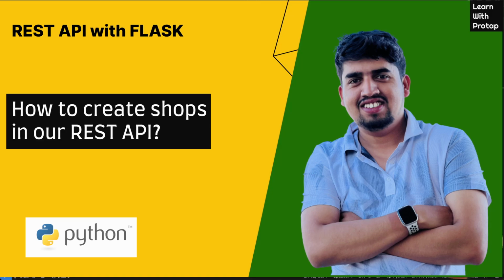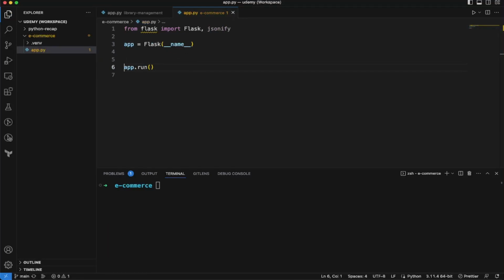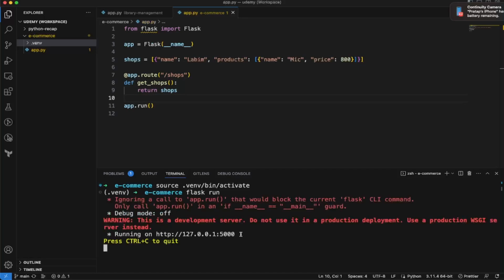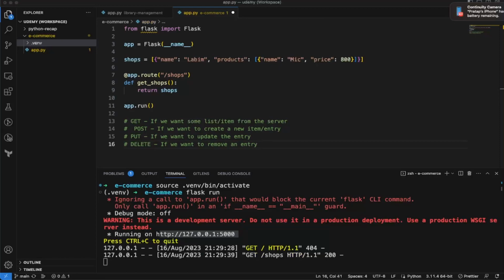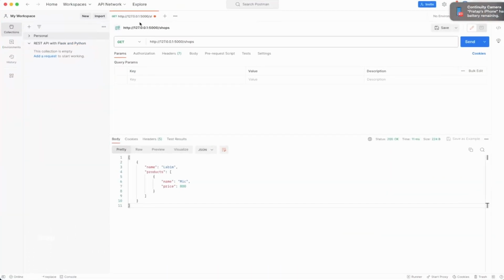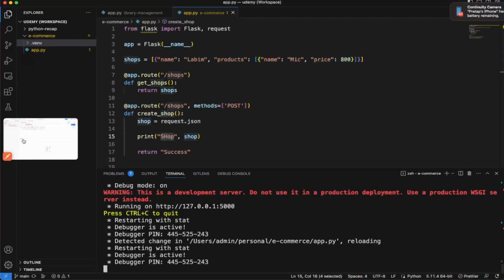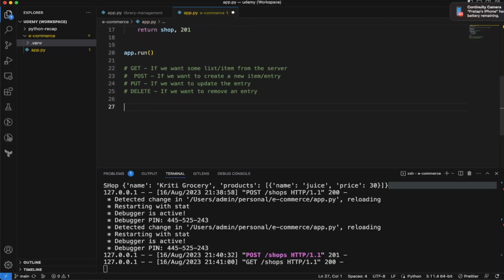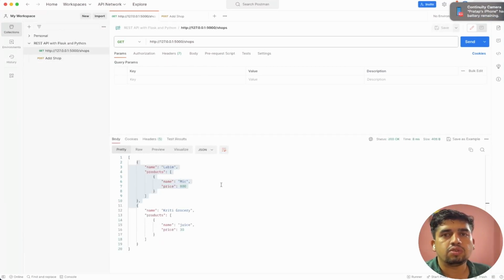#5 How to create shops in our REST API? - REST API with Flask - Learn with Pratap